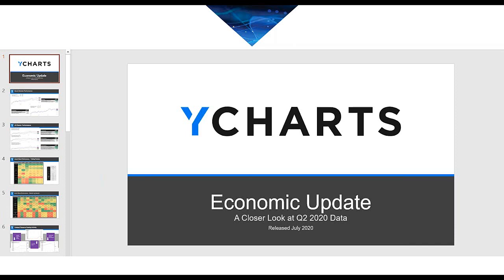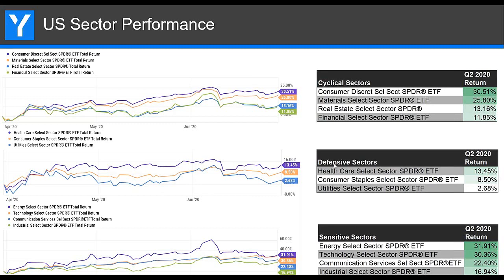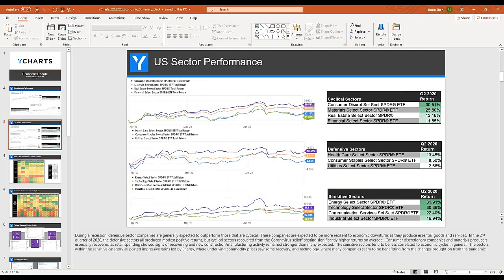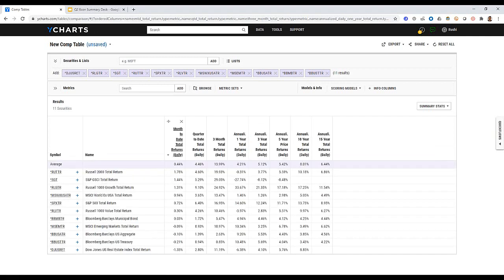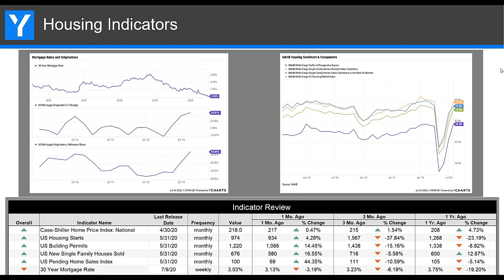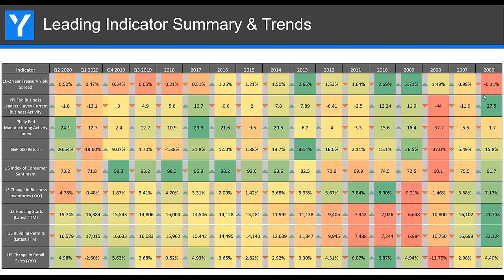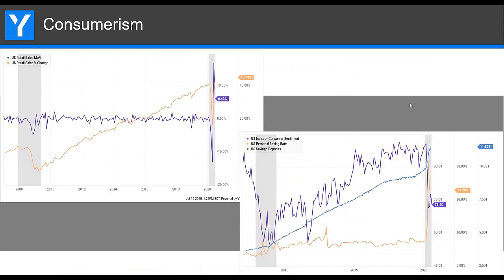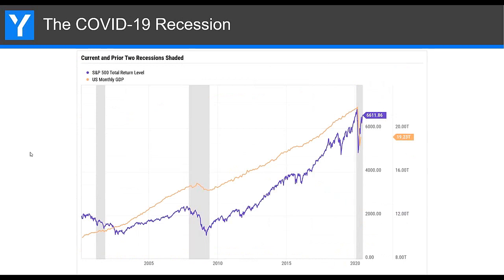Breaking Down Our Q2 2020 Econ Deck: Can The Market Rally Continue?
In this webinar, the YCharts team demonstrated how to:

- Highlight interesting movements in US Sector & Industry spending patterns
- Break down recent Federal Reserve policy decisions using data and templates available in YCharts
- Demonstrate how to customize the Economic Summary Deck for sharing with clients and prospects